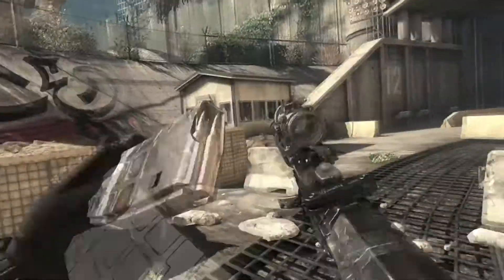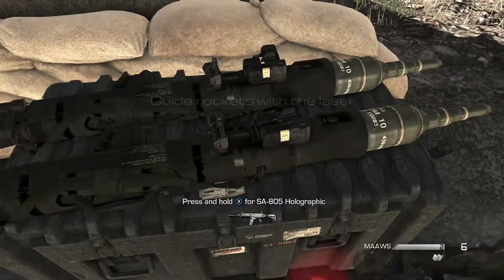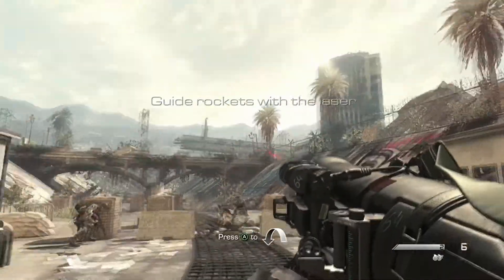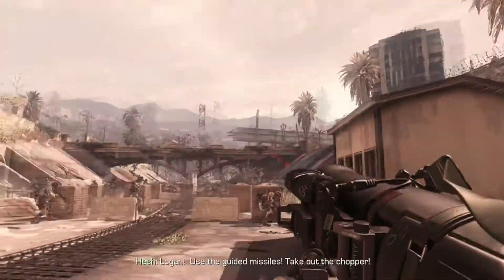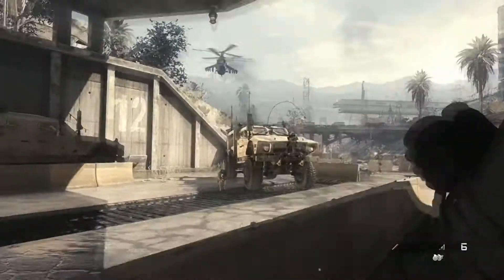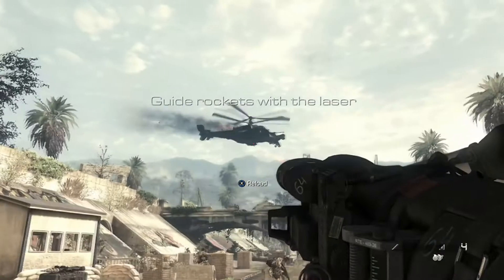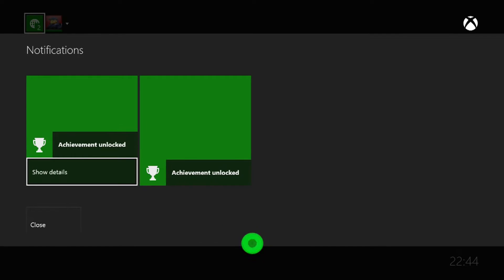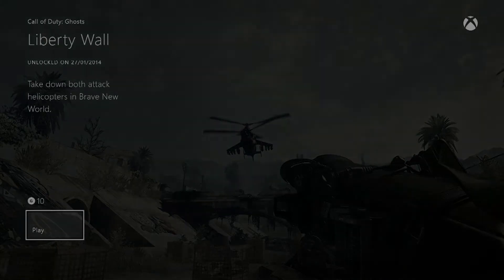Liberty Wall Achievement Guide Call of Duty Ghosts Xbox One Version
Hey everyone. Pretty easy achievement but thought i should put it up if in case anyone missed it.

Let,Call Of Duty: Ghosts,Call Duty,Call of Duty,Xbox Box one,Gaming,Gameplay,Achievements,Achievement,Walkthough,Gaming Guide,VAFGamingVideos